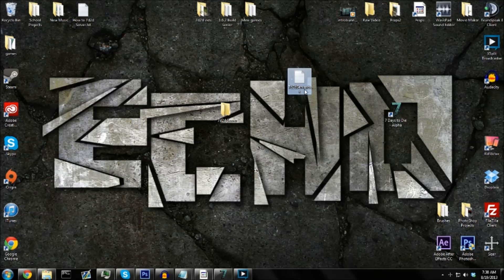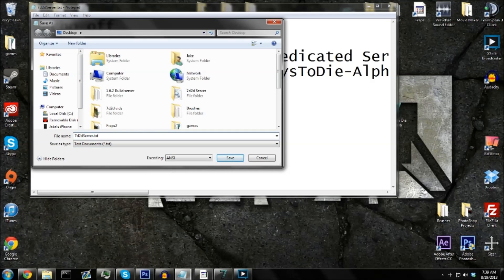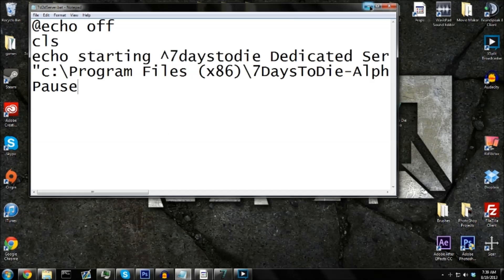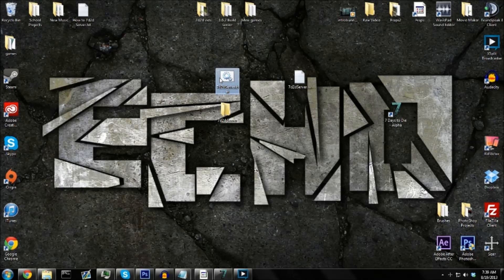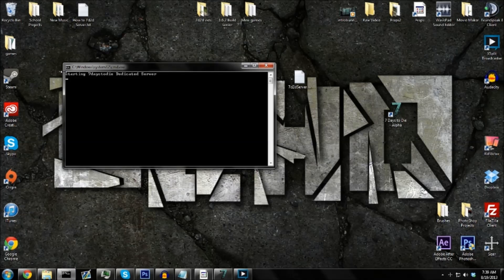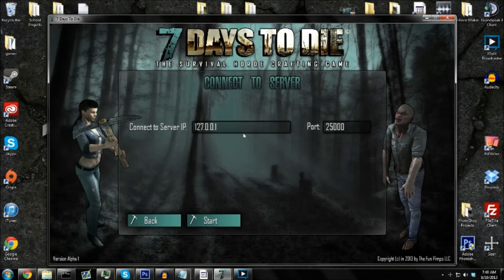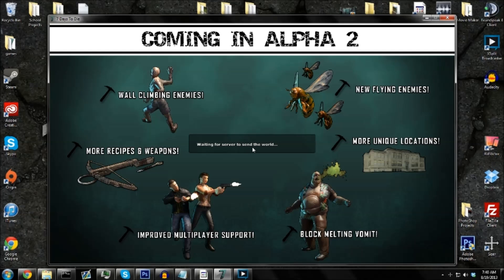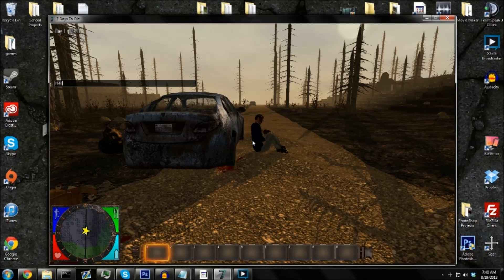How to make a 7 Days To Die multiplayer server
Steps to set it up:
1. Make a txt document on your desktop

2.Open it and paste this
@echo off
cls
echo starting ^7daystodie Dedicated Server
"c:\Program Files (x86)\7DaysToDie-Alpha\7DaysToDie.exe" -port 25000 -dedicated Navezgane Switch0r -batchmode -nographics
Pause
3.Save the file as 7d2dServer.bat (Not txt!@!@!@!@!@!@@!@)

4.Double Click the bat file

5.Launch your game

6. Login and hit the connect to a server tab

7.If your logging into your server type 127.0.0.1 as your ip
If your friends are logging in use this Ip address found

8.The port shouldn't be changed unless you changed it when you were port forwarding.

Reminder:
This will not work if you didn't pre-open the port 25000 like i said in the video
Which you need to port forward for.

If this video gets enough requests ill make a video on how to open port 25000

Another Reminder If you install the game to anywhere else besides where is automatically setup as you will need to change the code in the batch file or it will not work.
Im assuming if you know what your doing to the point where your changing the location of the files you will know what you need to change in the batch file

If the First Code for the Batch file isnt working for you this seems to work as an alternate for some people. Its doesnt work for me though
@ECHO OFF
title 7D2D Dedi Server
:Start
@echo (%time%) Starting Server...
start /WAIT /ABOVENORMAL "C:\Program Files (x86)\7DaysToDie-Alpha\7DaysTo­Die.exe" -port 25000 -dedicated World1 -batchmode -nographics
@echo (%time%) WARNING: Server Closed or Crashed, Restarting...
GOTO Start

Thanks to BrainFlush, and da.dcthehole